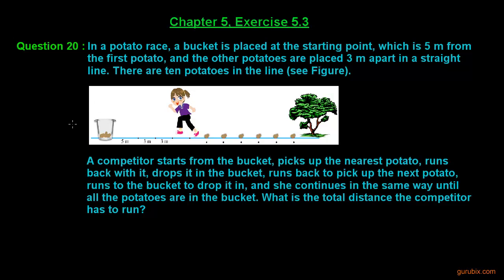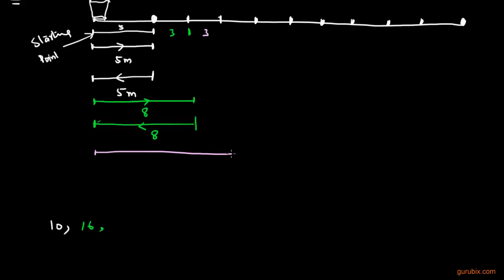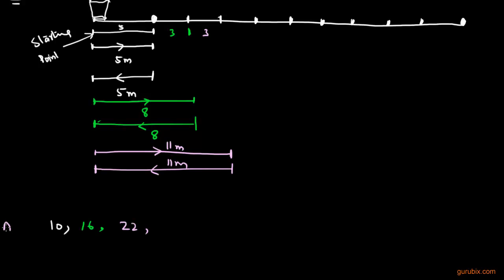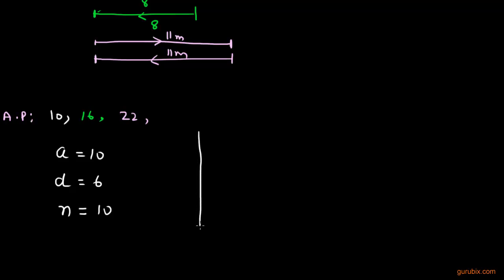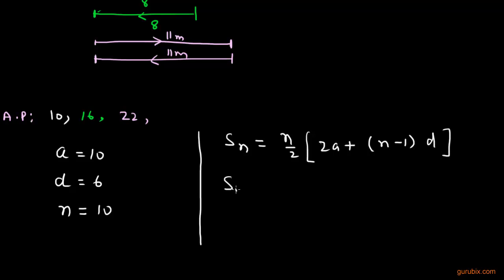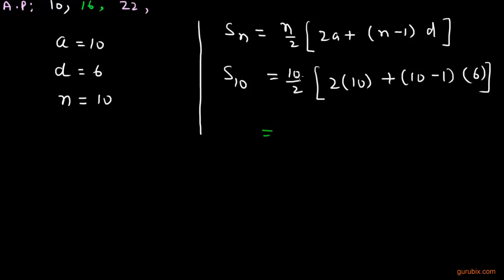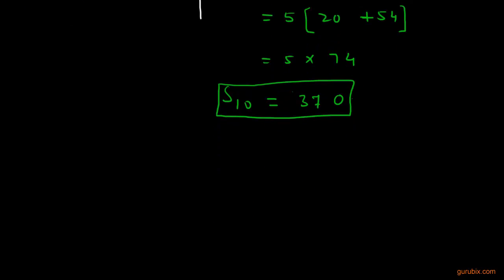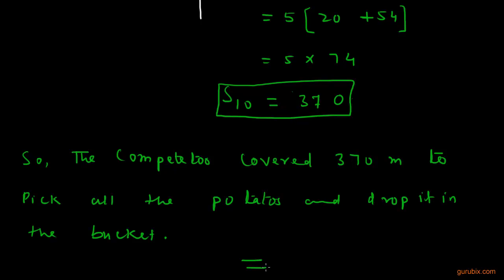Ex 5.3 : Q.20 : In a potato race, a bucket is placed at the ... Ch 5 | Class Xth Math for CBSE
In this video, we have solved the question "In a potato race, a bucket is placed at the starting point, which is 5 m from the first potato, and the other potatoes are placed 3 m apart in a straight line. There are ten potatoes in the line. A competitor starts from the bucket, picks up the nearest potato, runs back with it, drops it in the bucket, runs back to pick up the next potato, runs to the bucket to drop it in, and she continues in the same way until all the potatoes are in the bucket. What is the total distance the competitor has to run?